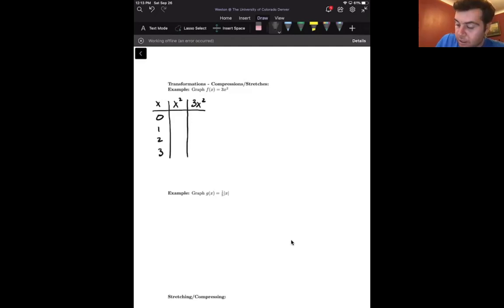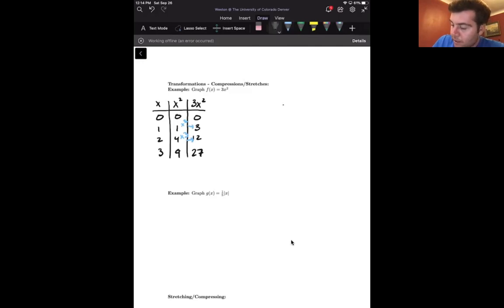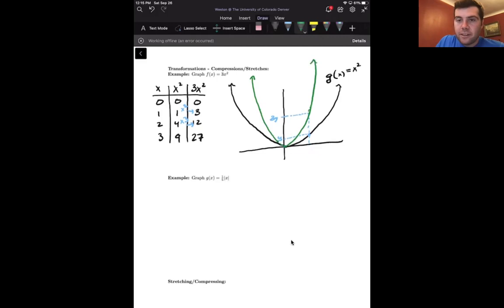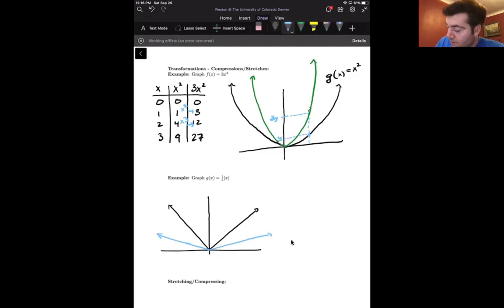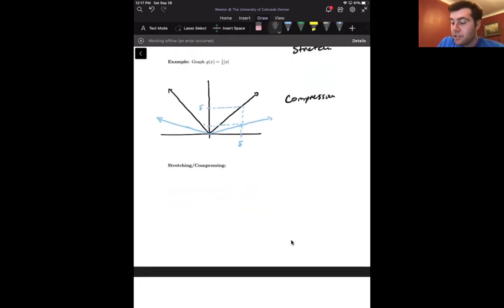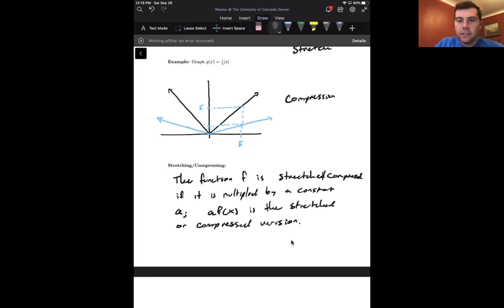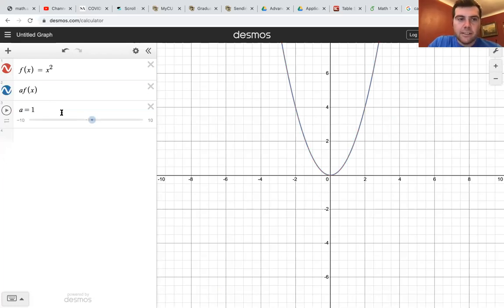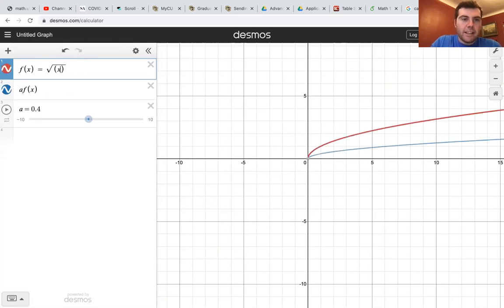Lecture 3.5b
Stretch your minds